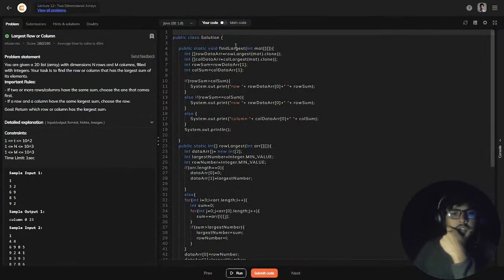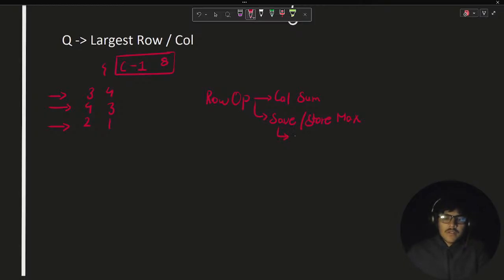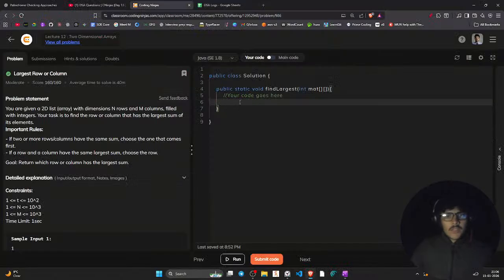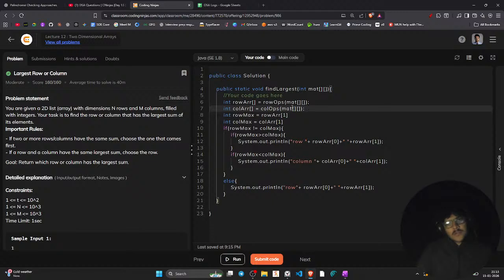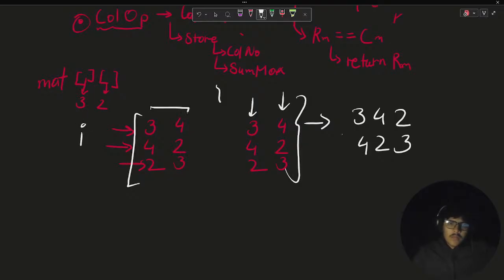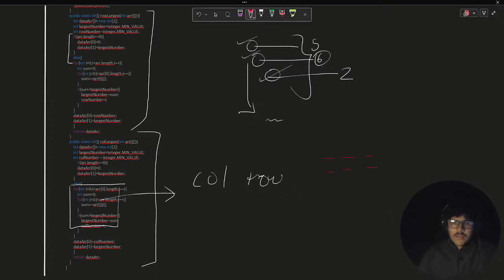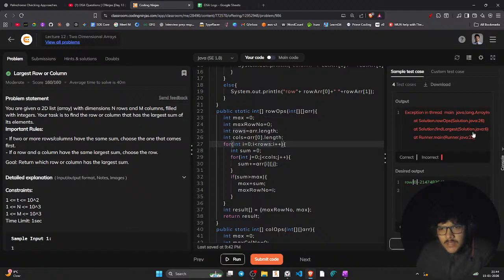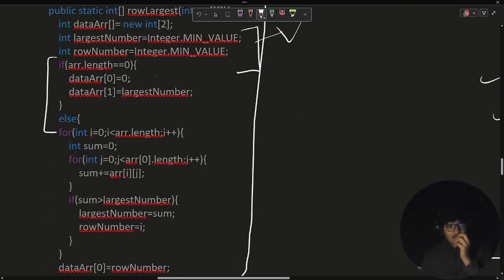DSA Questions | CNinjas |Day 13 | Stream-2